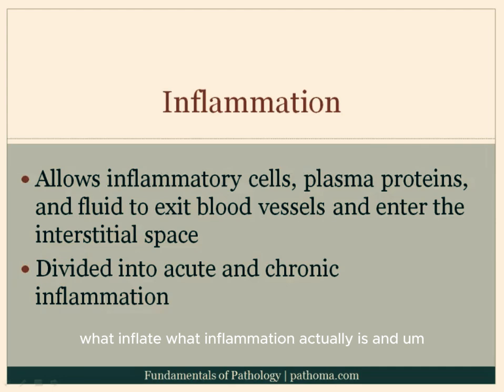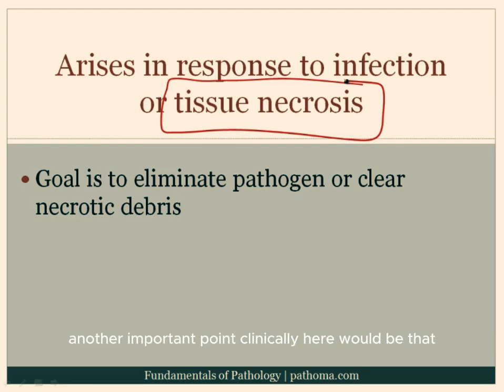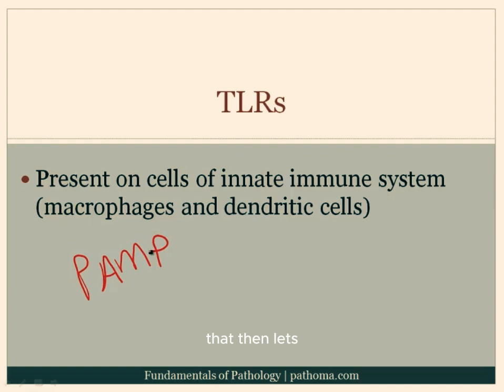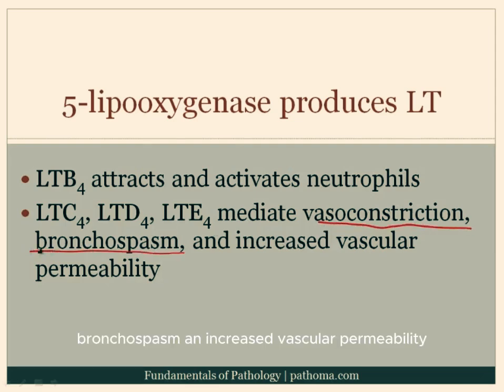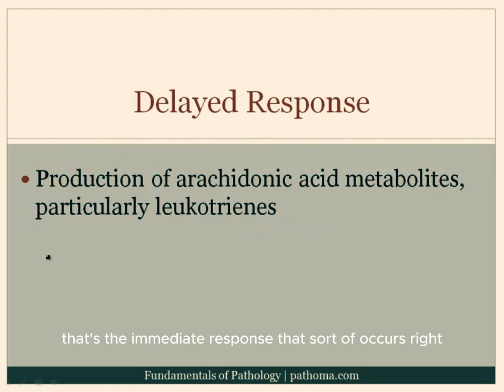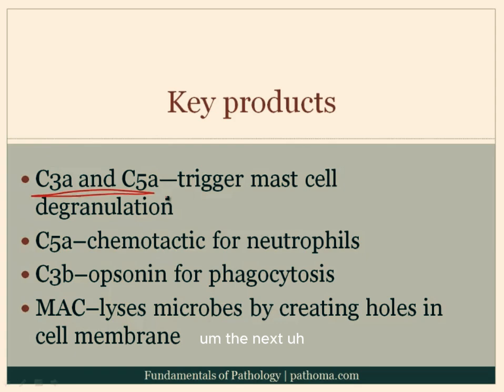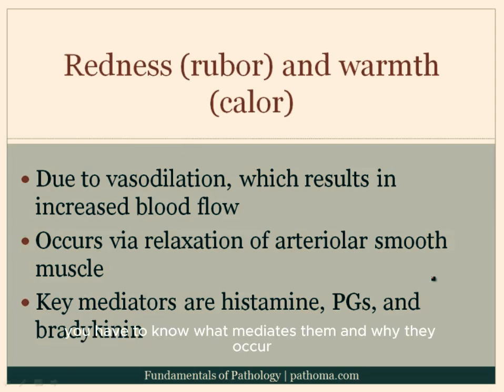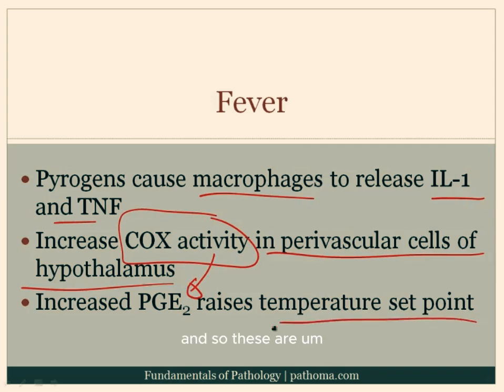inflamation 2 1a